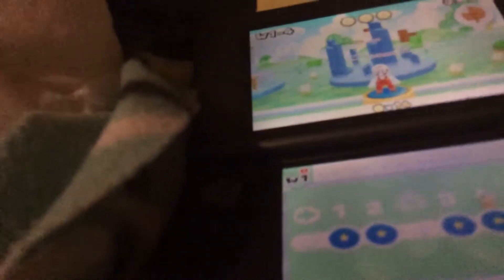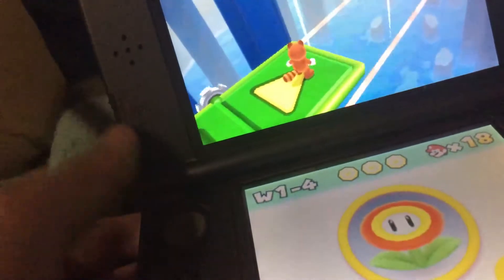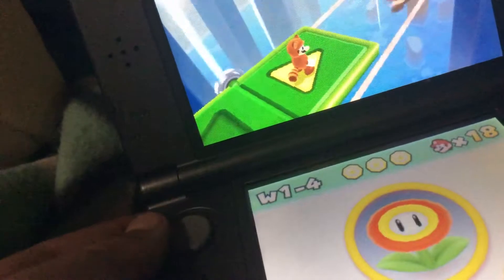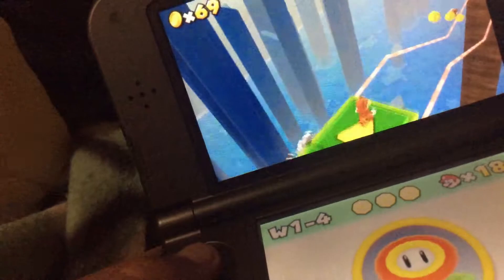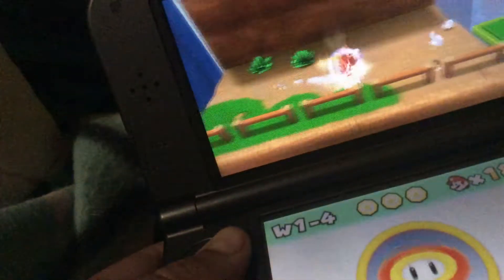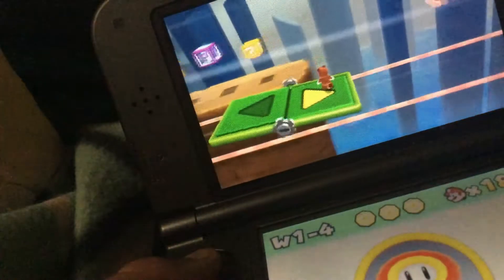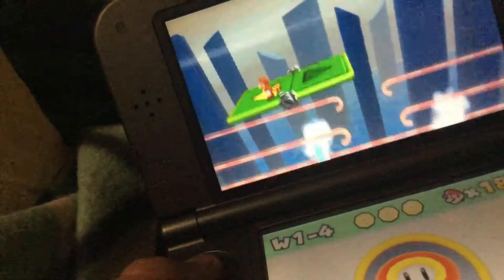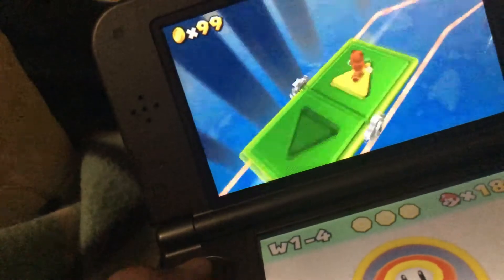Super Mario 3D Land Part 4